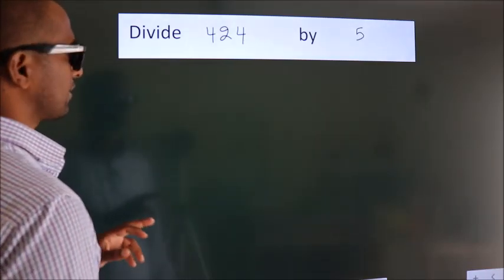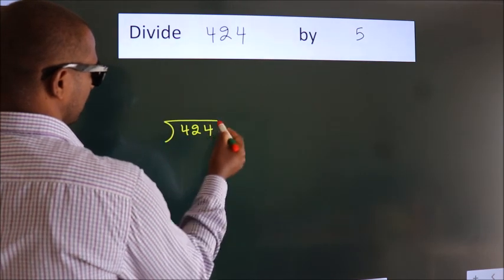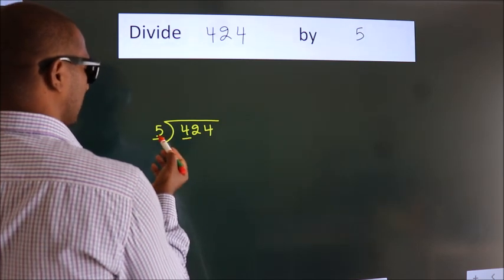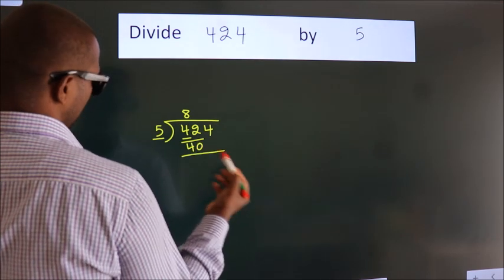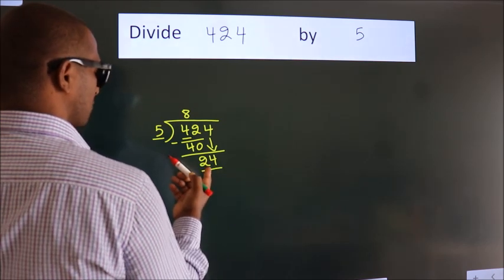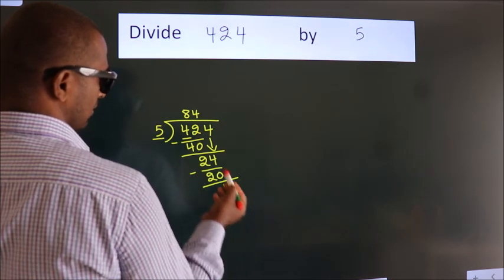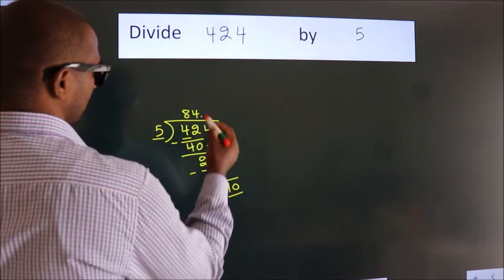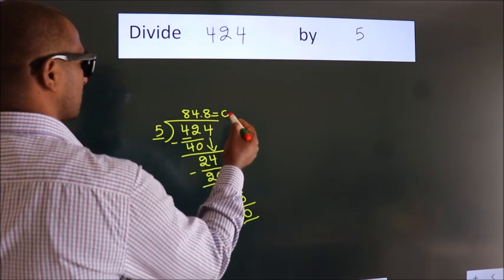Divide 424 by 5 Divide completely